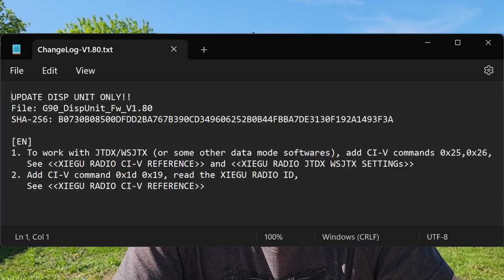Xiegu G90 Firmware Update 1.8 - CAT Control Changes